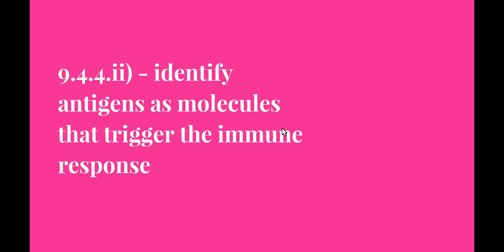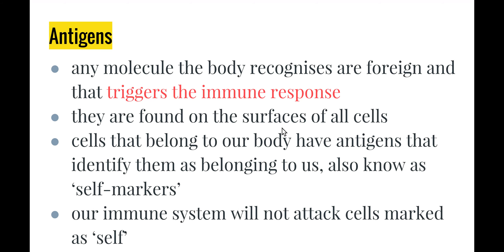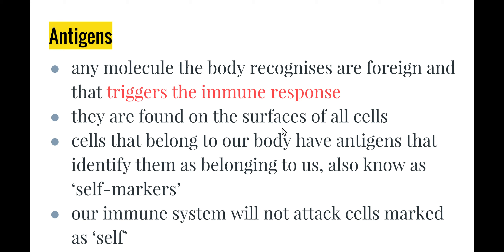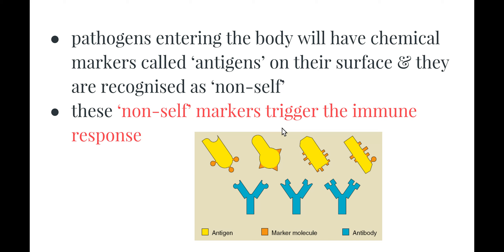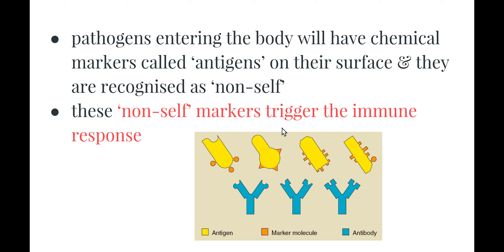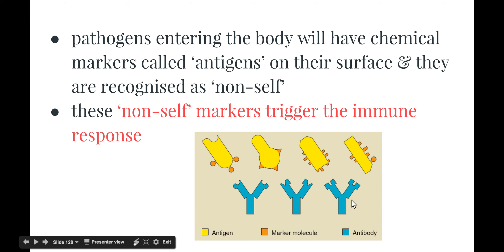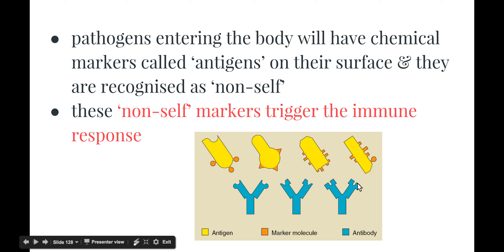Search for Better Health - 9.4.4.ii) - Antigens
This video addresses the following syllabus dot-point from 'The Search for Better Health' syllabus:

- identify antigens as molecules that trigger the immune response